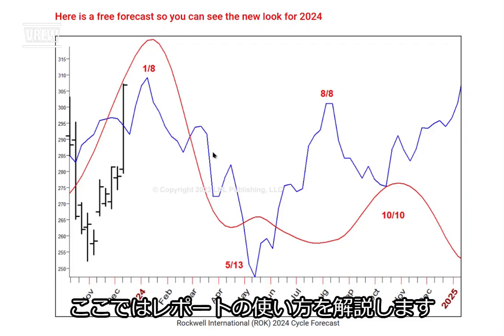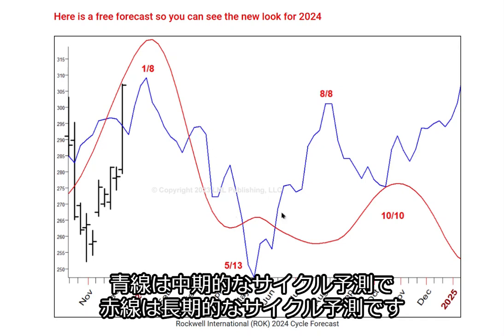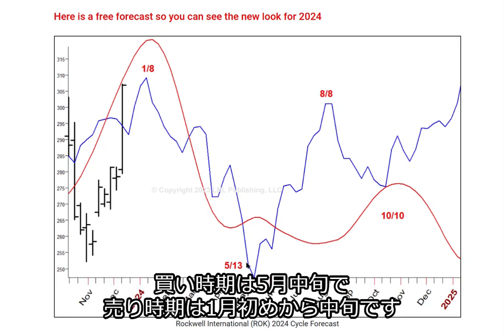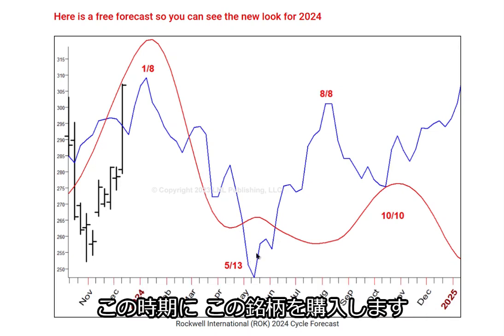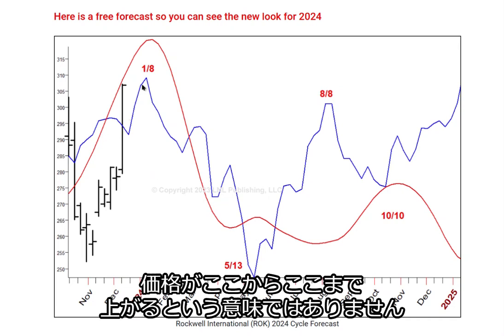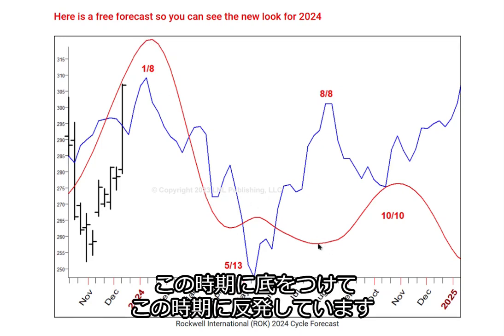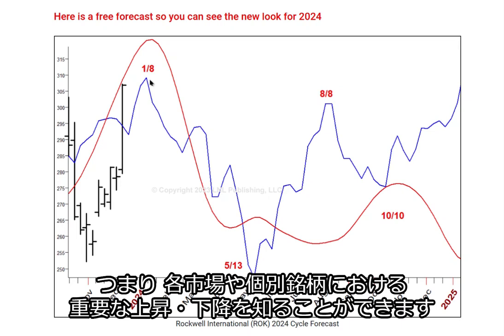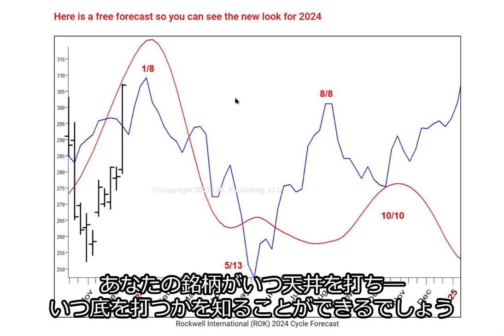米国株の転換点は？／『電子書籍 ラリー・ウィリアムズのフォーキャスト2024』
未来のロードマップを手にできる！
ラリー・ウィリアムズ独自の分析で今日、未来を知る！

『ラリー・ウィリアムズのフォーキャスト2024』
※販売期間 3月31日まで

投資専門出版社であるパンローリング株式会社が個人投資家の夢を実現するために良質なアイデアと具体的な戦略を提供します。

■免責事項■
本動画は一般向けに編集されており、特定の投資目的・投資環境・投資家を考慮していません。
本動画で説明・解説した方法や技術、指標が利益を生むとか、あるいは損失につながることはないと仮定してはなりません。本講座で開示する情報、過去の結果は将来を保証するものではありません。
金融商品等の投資は、投資家自身の責任の下でなされるべきものです。口座開設や投資の判断はすべて自己責任で行われるべきであり、出演者およびパンローリング株式会社は、そのいかなる結果にも当社は責任を負いません。
また本動画の資料の著作権は、出演者およびパンローリング株式会社に帰属しており、無断での複写・印刷・配布等は固くお断りいたします。